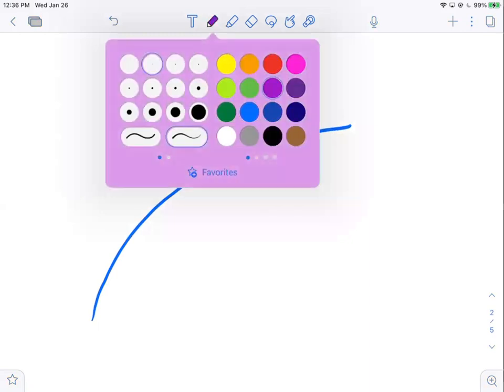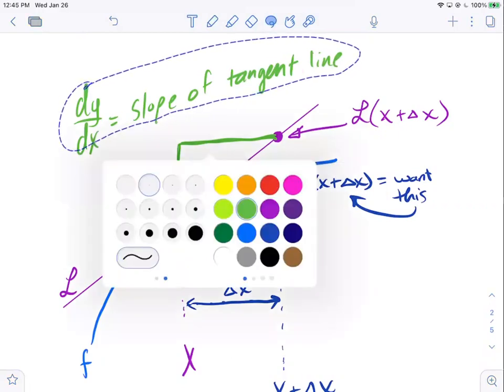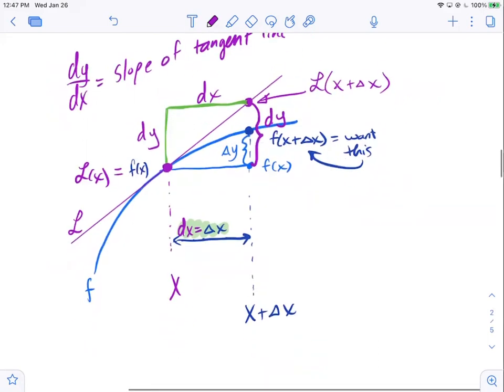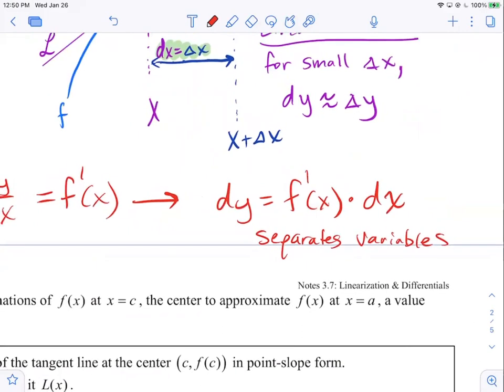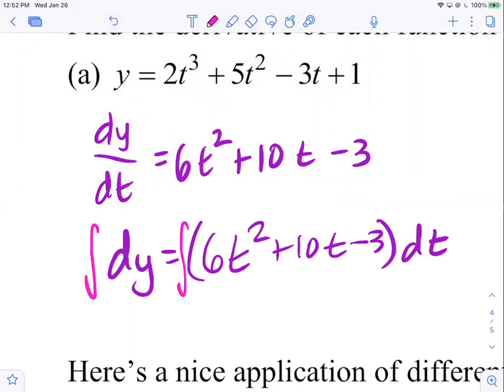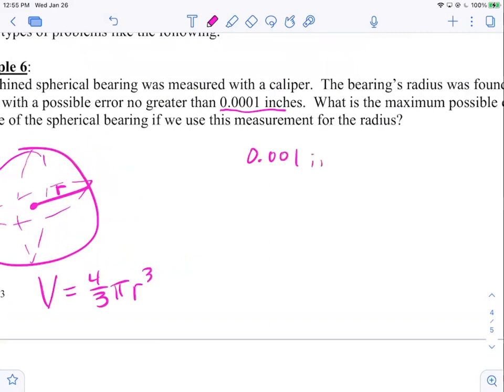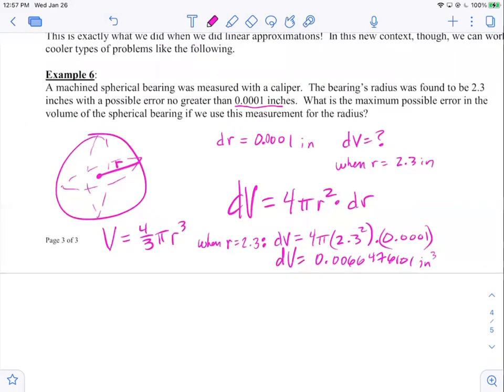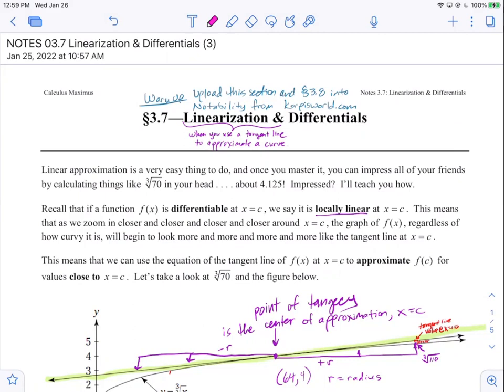BC 3.7 Ex 06 & Differentials